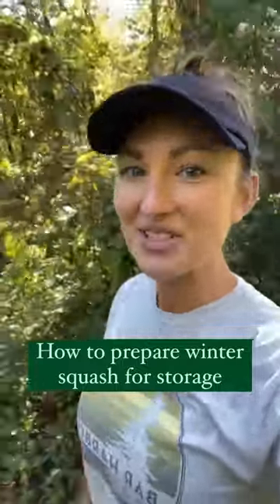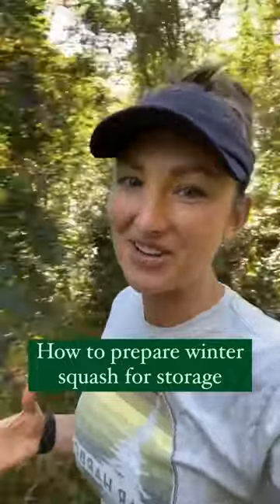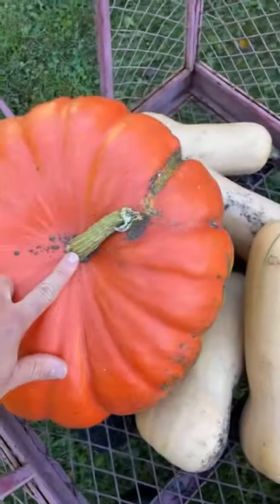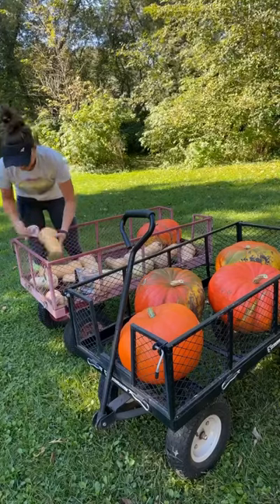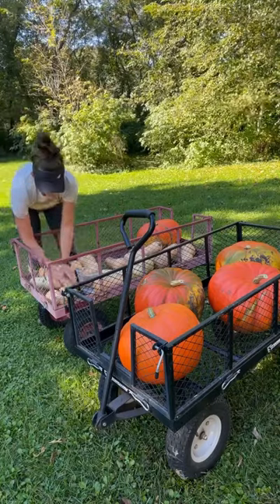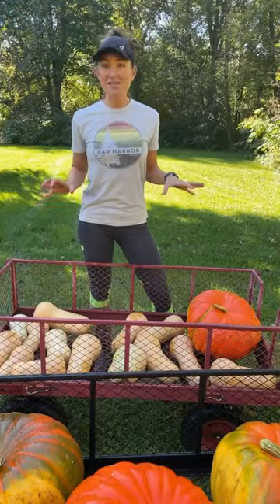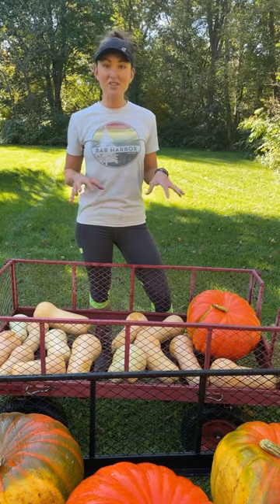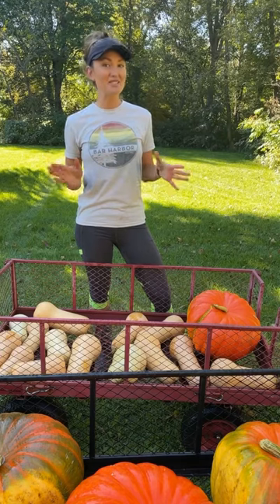How to prepare winter squash for storage￼